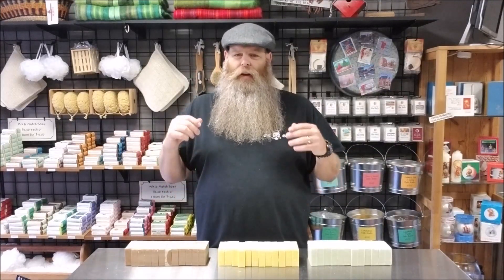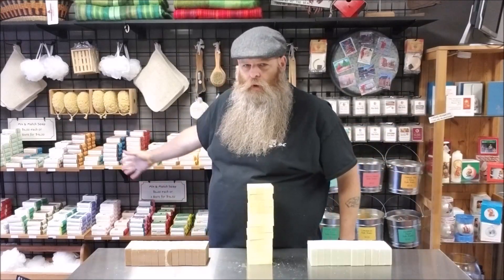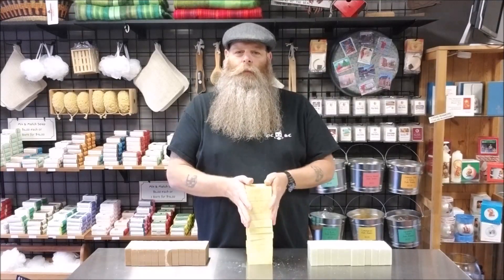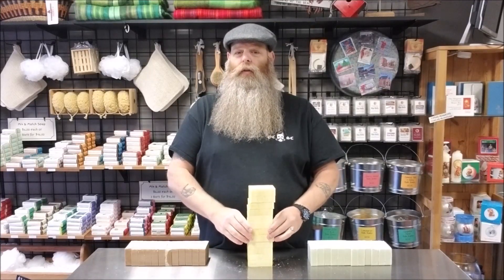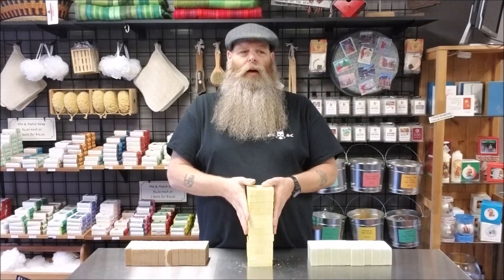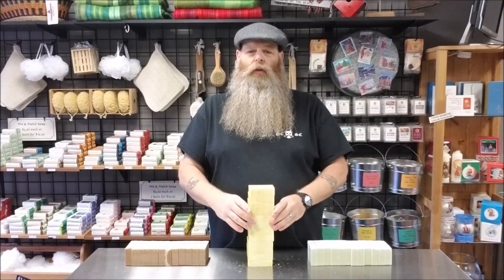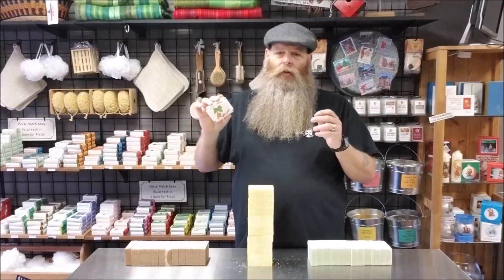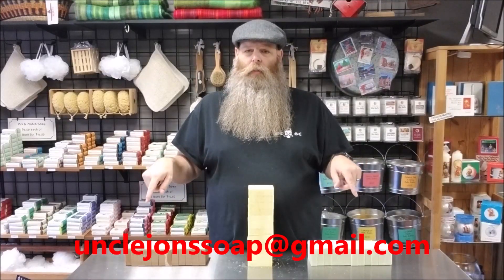We're back! And.. we have a deal for you!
Sorry I've been so bad about uploading again lately. No excuses really. But, we're back and better than ever! We have a new bulk soap section on our site and the prices are nuts! Watch the video for more information!